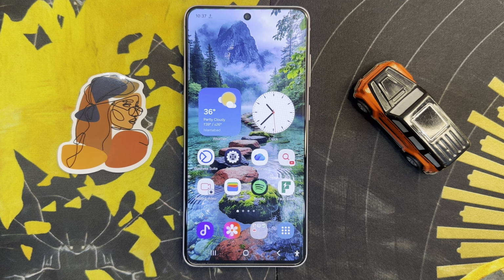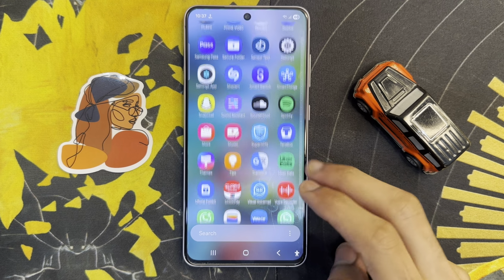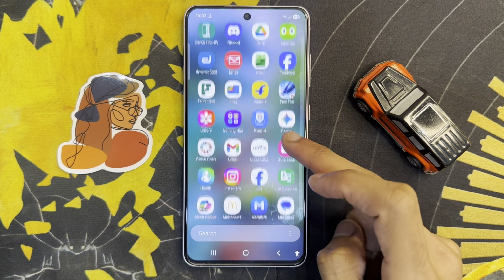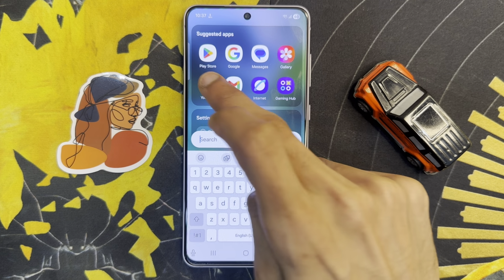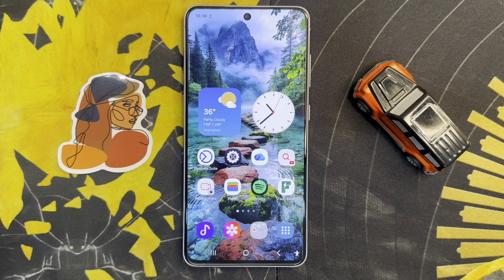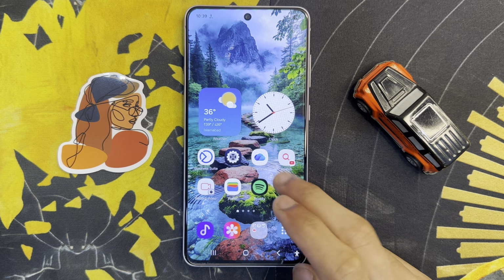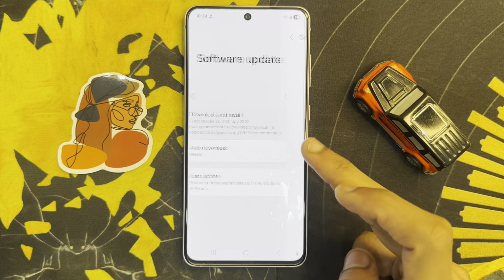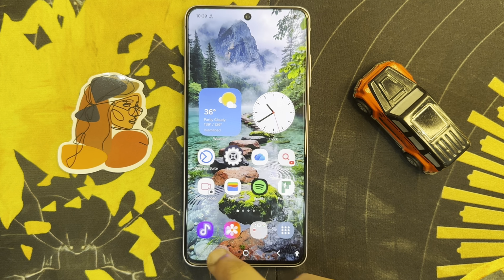Samsung Galaxy A53 Apps Not Working - How to Fix 2026 New Tutorial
Samsung Galaxy A53 Apps Not Working - How to Fix